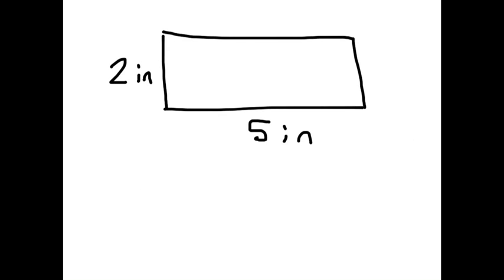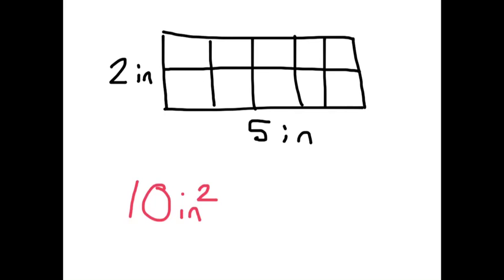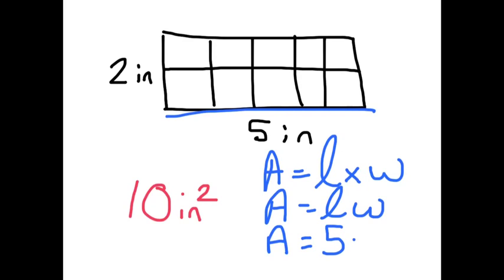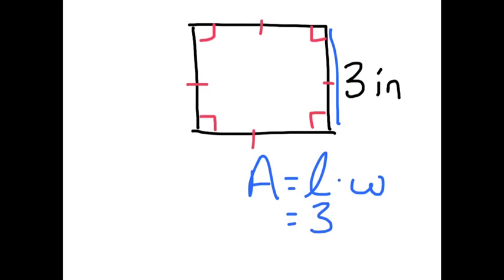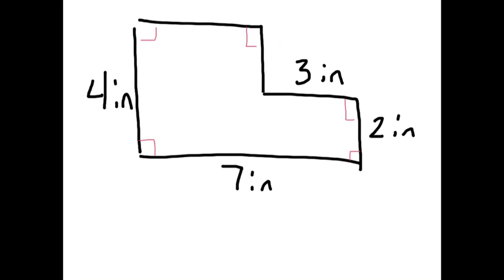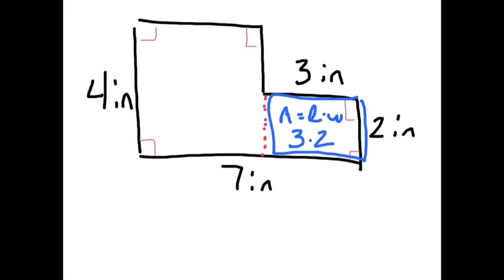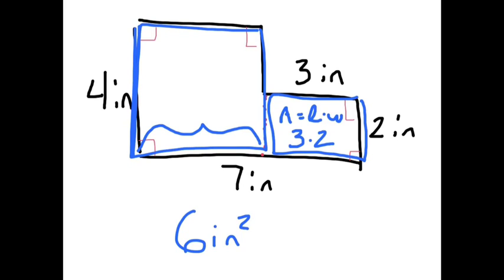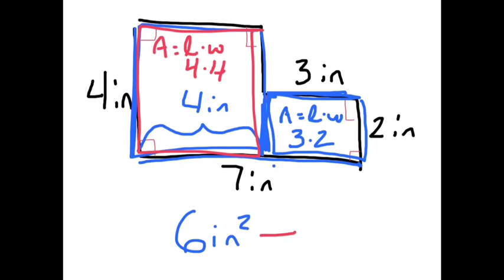Area Of Rectangles